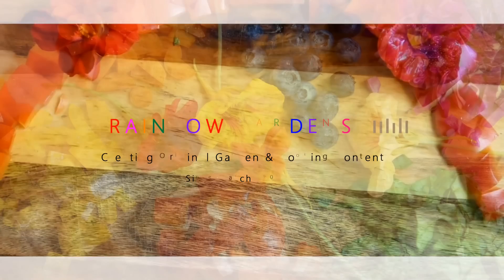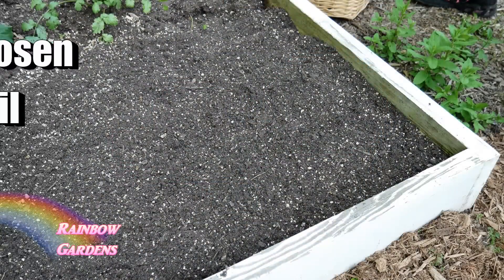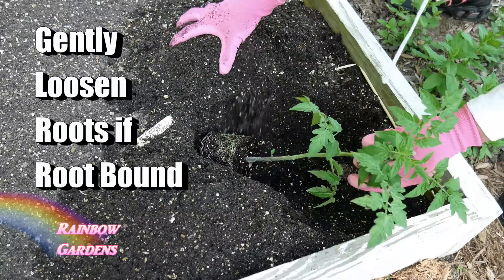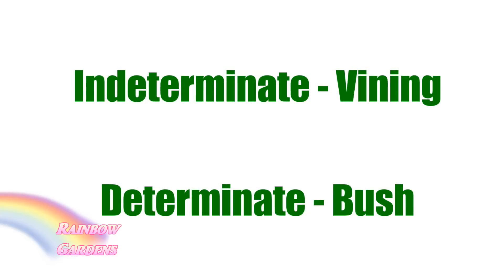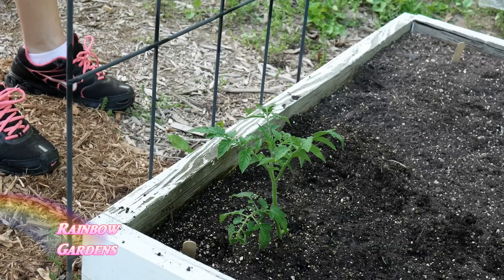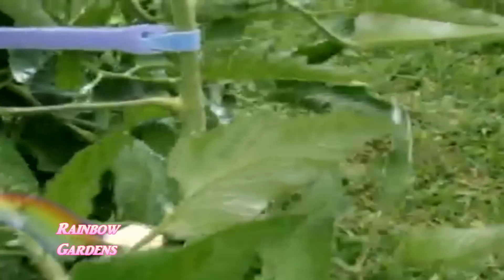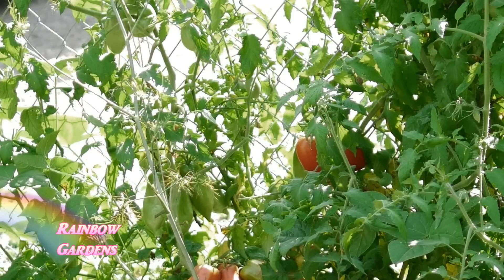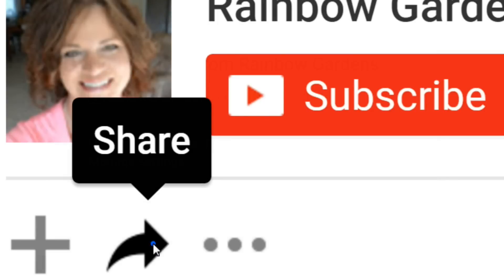How to Plant Tomatoes in a Square Foot Garden and Trellis Ideas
Let's plant tomatoes in only 6 inches of soil! This is the easiest method of gardening and it works like a charm. I will show you how I plant my tomatoes in a square foot garden bed and share with you a few tips so you can get your's up and growing too!

Plant your tomatoes after your last spring frost: Find your frost date

Note: You do not have to lay them on their side if they are short plants.  Just plant them to their first leaves (you can remove a few of the bottom leaves if you want.
The tomato I planted in the video is called a Thai Pink Egg. It is a beautiful little tomato with light pink flesh and the skin resembles a pink pearl. Very pretty and mild acid.

Square Foot Garden Book: